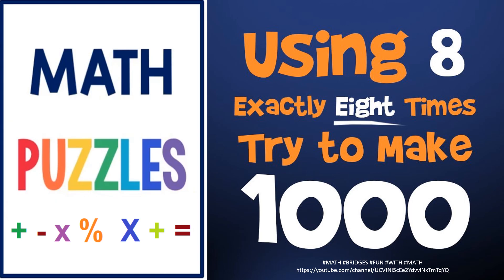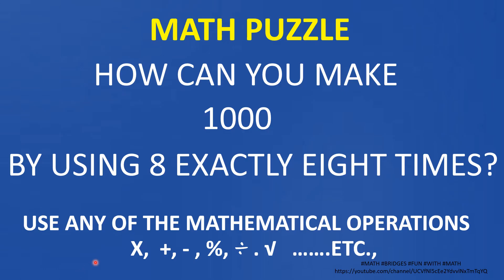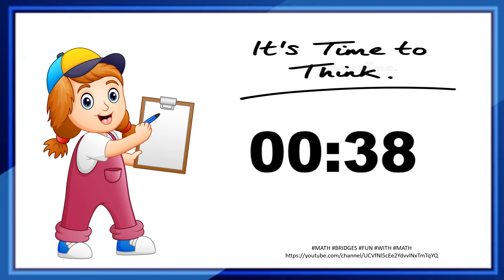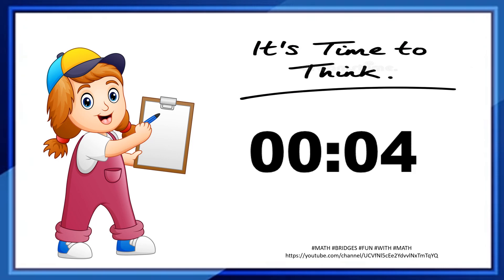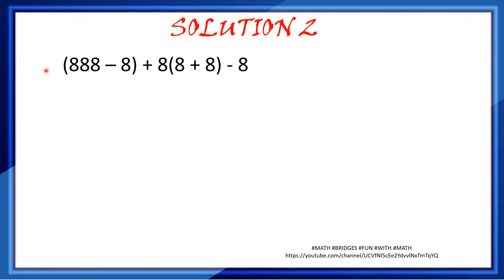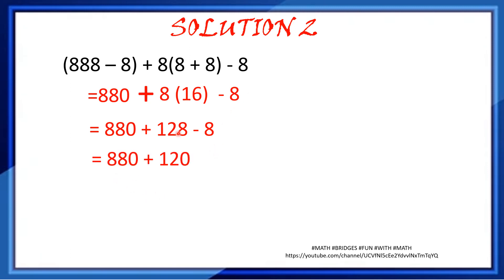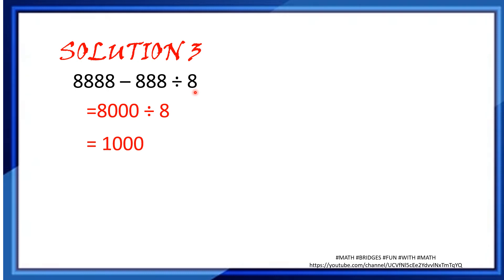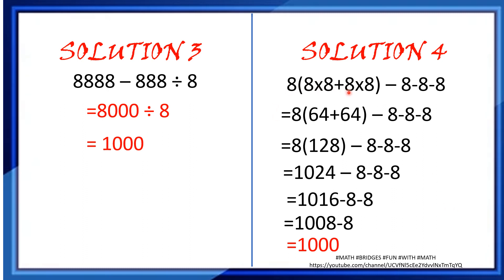Using 8 exactly eight times to make 1000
Dear viewers,
Solving logic puzzles is like taking your brain to the gym. In this video you will get to know by  Using eight 8's to get the number 1,000. You can find different solutions too.